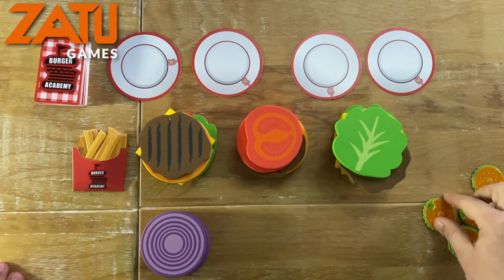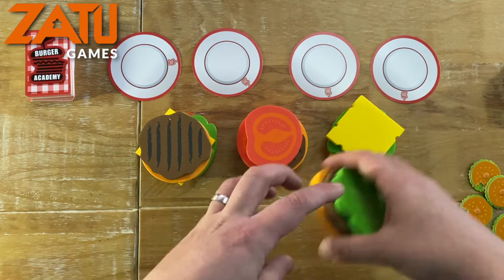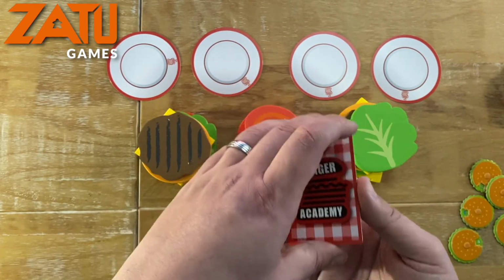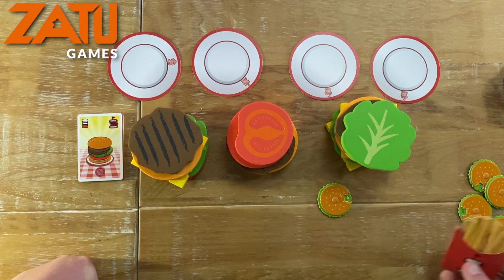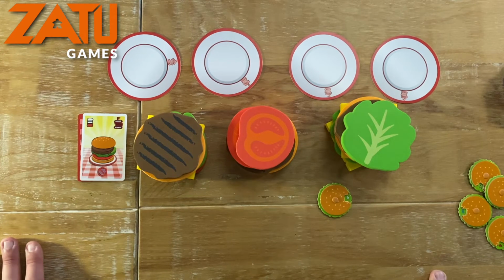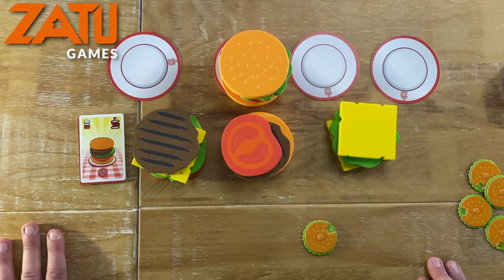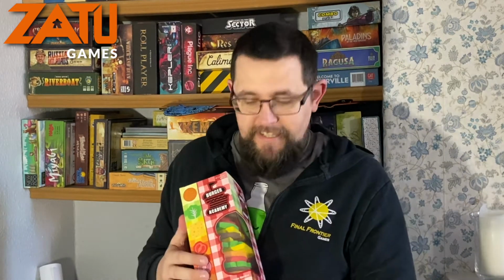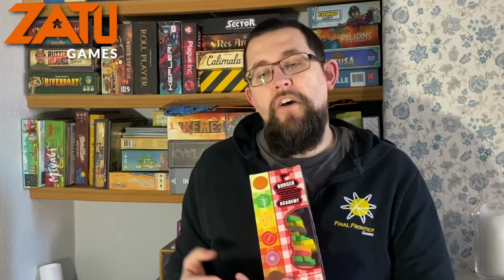Burger Academy Review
Burger Academy is a fun family game of spacial awareness and pattern recognition. It comes with some fantastic components too!